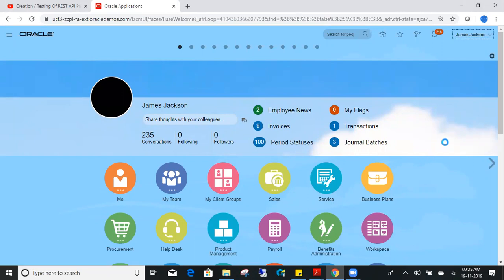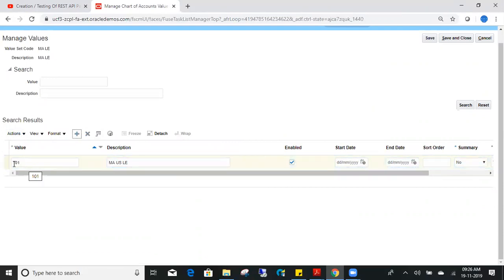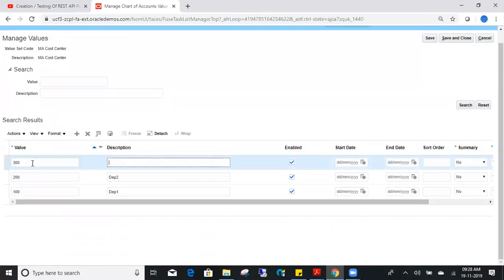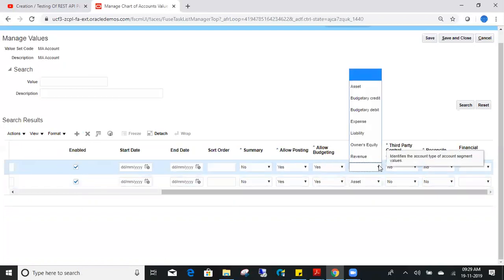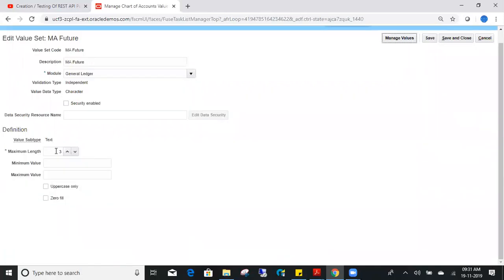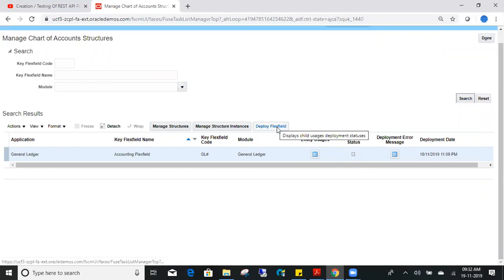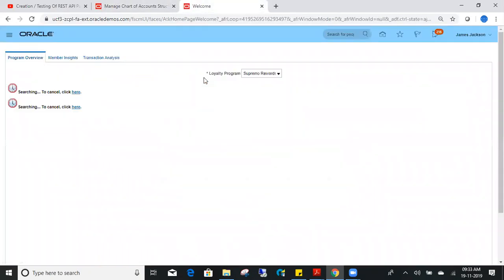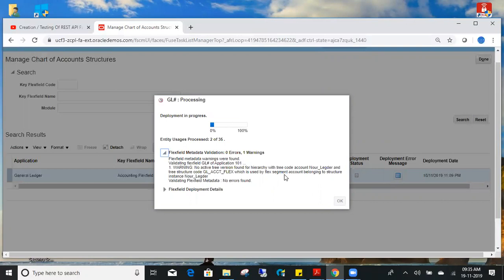Session4 COA Manage values